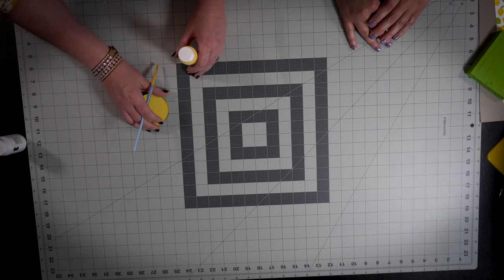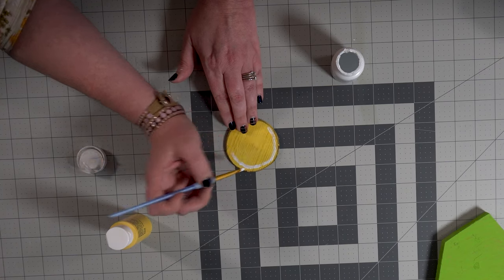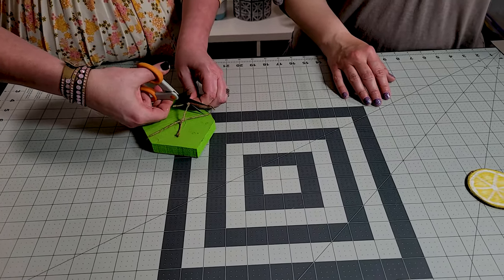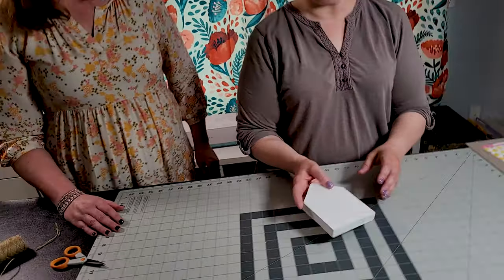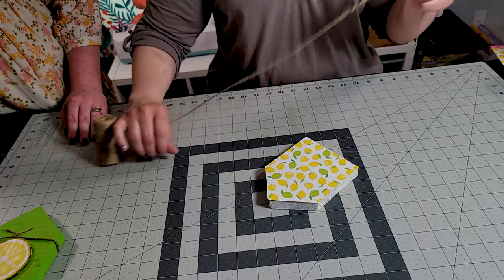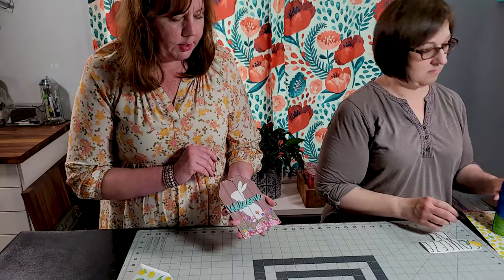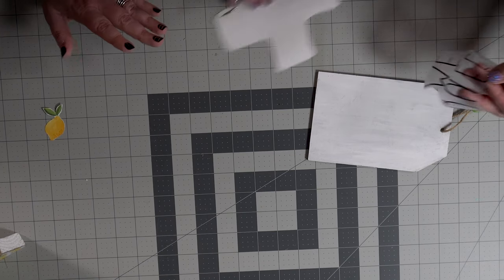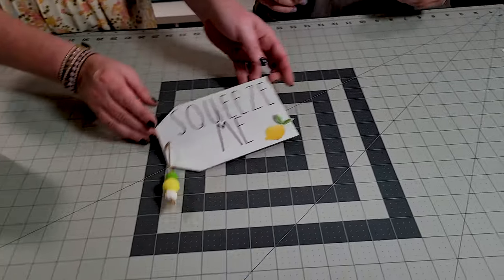How to Make 5-Minute Lemon Crafts with Recycled Dollar Store Finds for Your Spring/Summer Decor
Today we make two cute lemon themed houses and a lovely country tag that you can make in just  a few minutes!